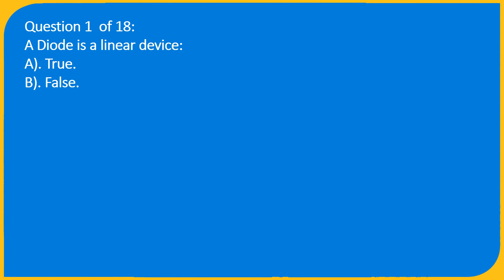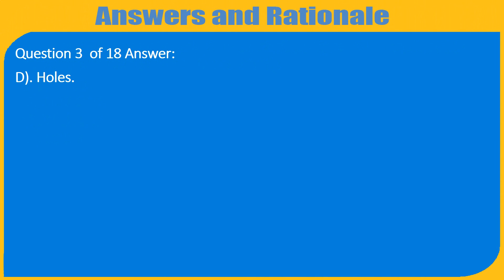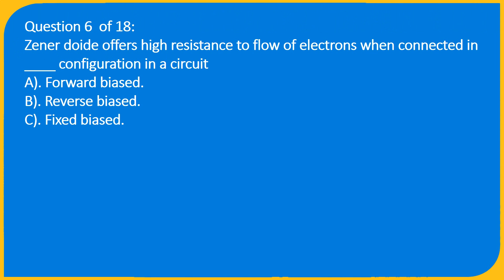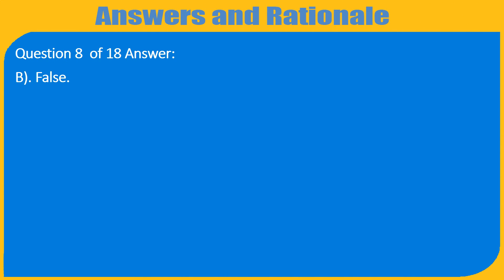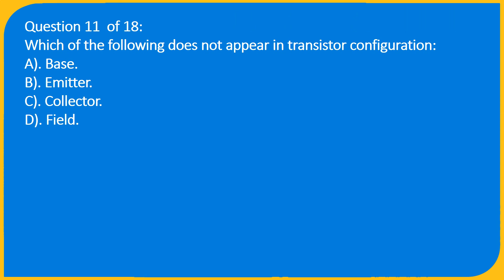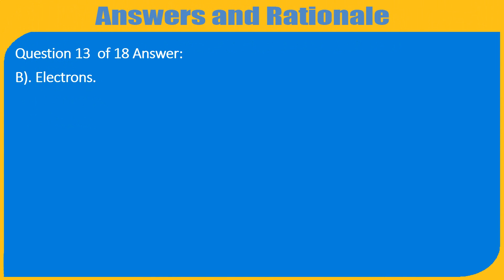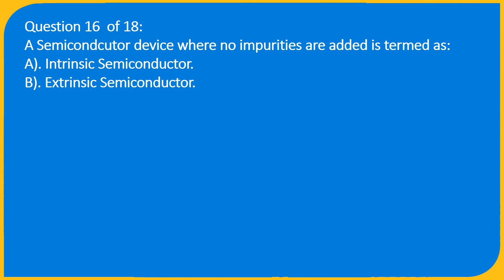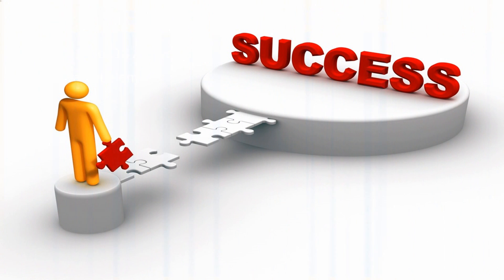Basic Electronics Quiz Questions (18 Questions With Fully Answers)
Basic Electronics Quiz Questions (18 Questions With Fully Answers). Electrical Theory Practice Tests Consists of Practice Tests including Ohms Law, Resistors, Inductors, Capacitors, Series and Parallel Circuits, Transformers and Electrical Motors, Power Factor, Different Measuring Instruments, Units of Measurement, Circuit Breakers, Relays, Motor Control Centers